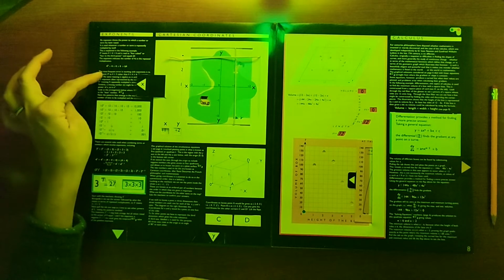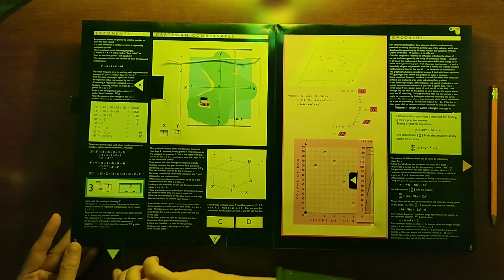[ASMR] Math Kit Gentle Talking Touching Russian Accent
I am looking through a Math Kit with multiple fun activities that explain numbers. Do you want to see what in there?